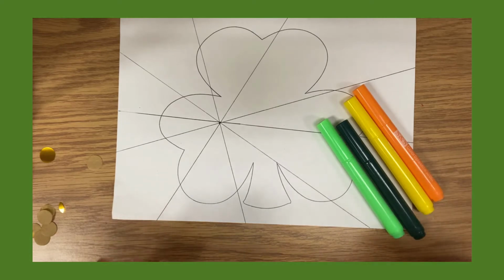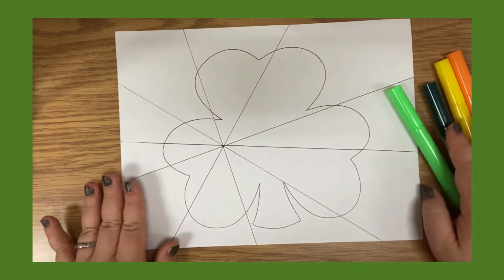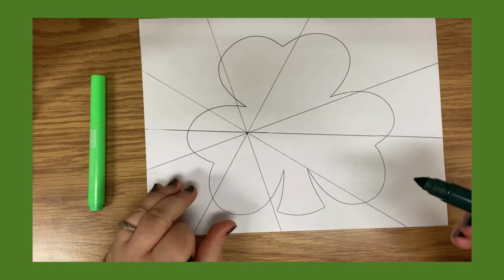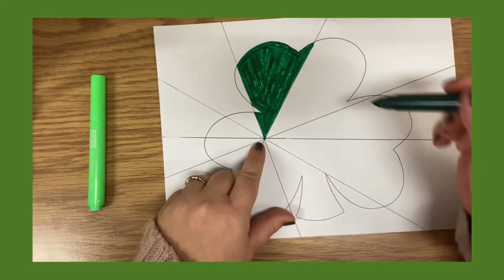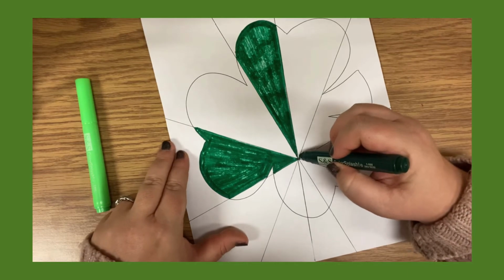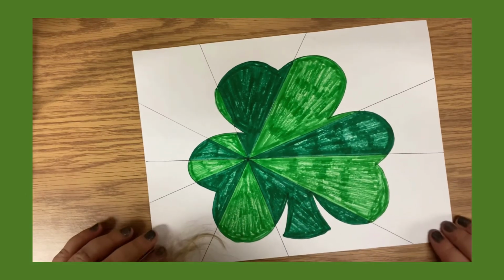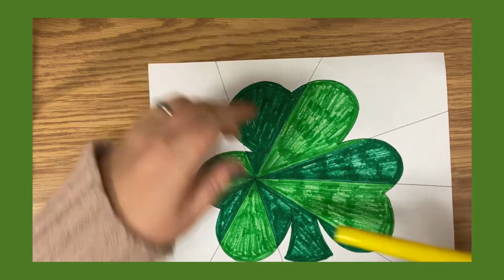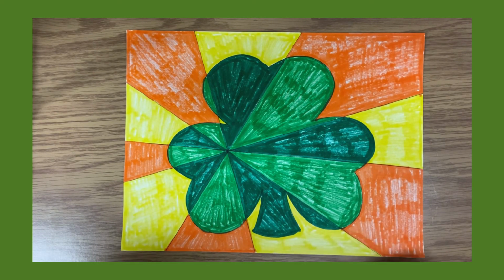Shamrock Burst Art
Music: Scotland the Brave by The Scottish Bagpipe Players

Color this cool burst art with varying shades of Irish colors! Use warm and cool colors to make this shamrock Rock!